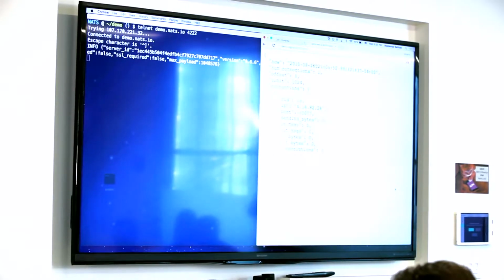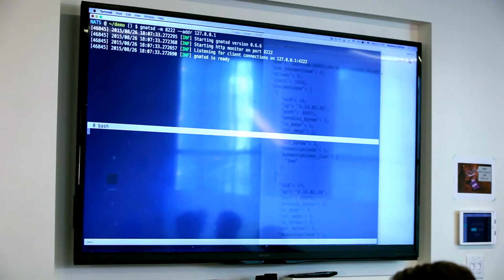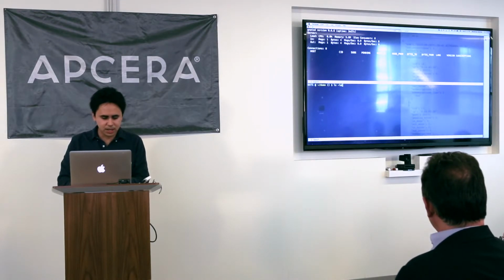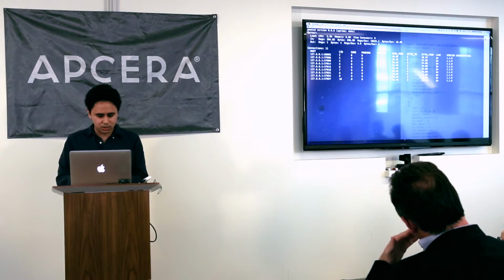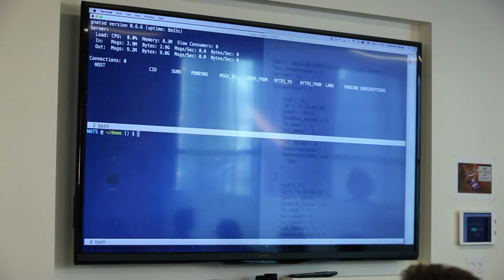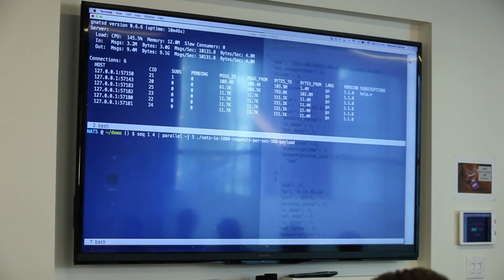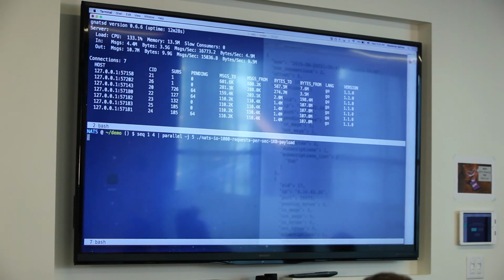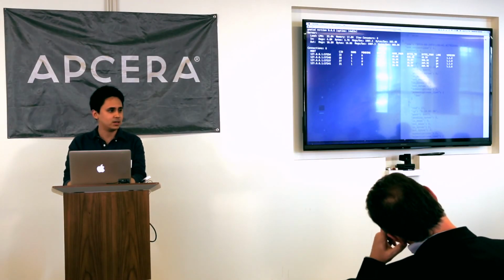Monitoring NATS nats top for gnatsd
NATS was created by Derek Collison, founder and CEO

Unlike traditional enterprise messaging systems, NATS has an always-on dial tone that does whatever it takes to remain available. Learn how end users are building modern, reliable and scalable cloud and distributed systems with NATS.